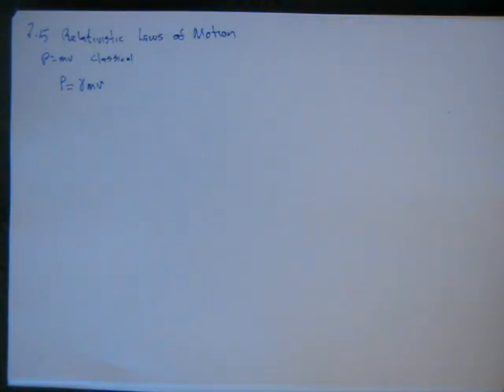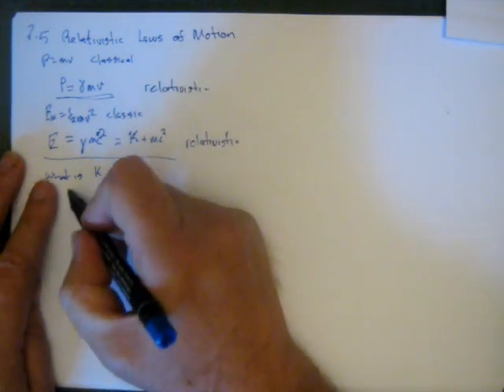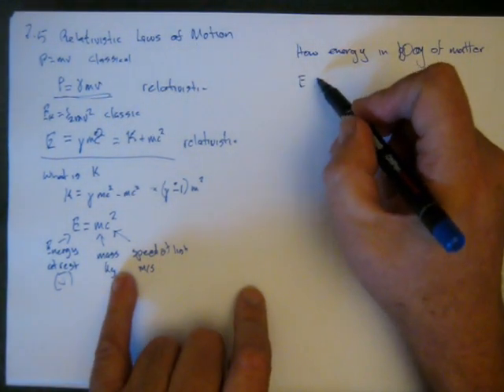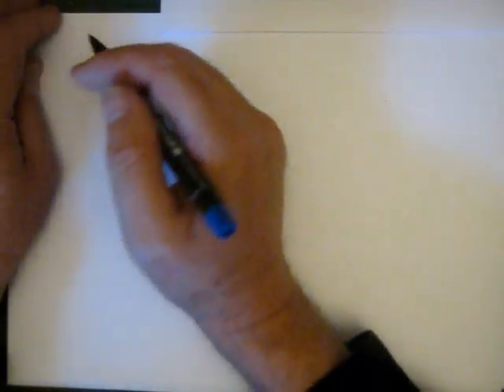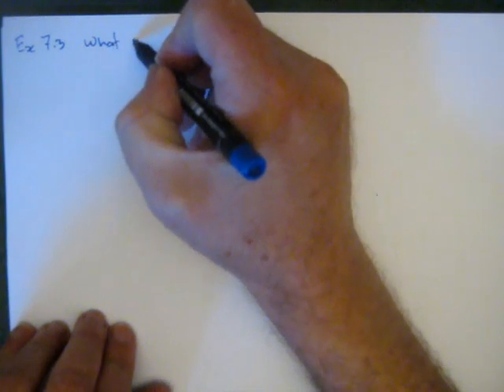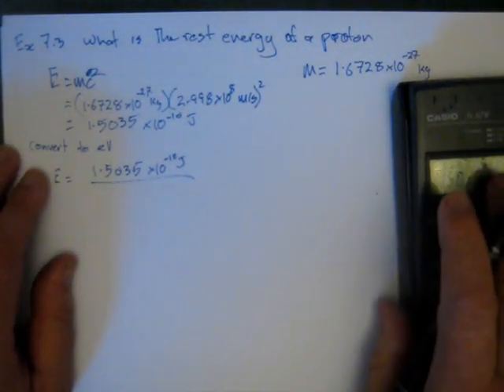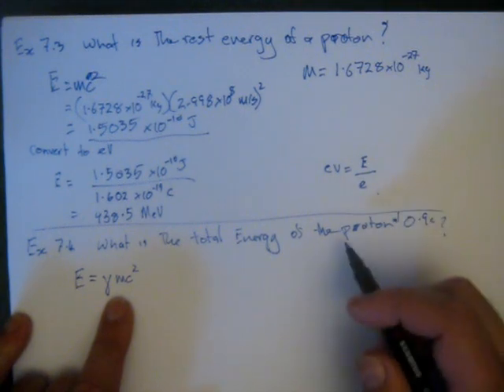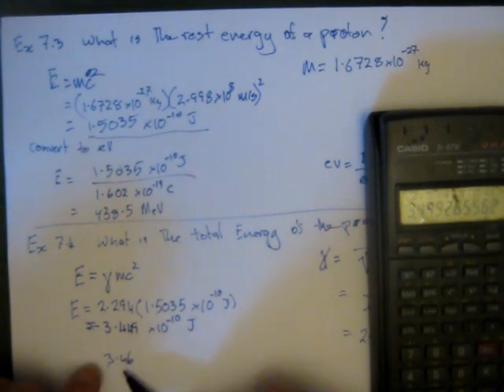W11 L2 PA - Relativistic Laws of Motion